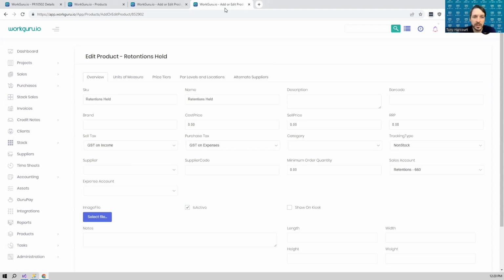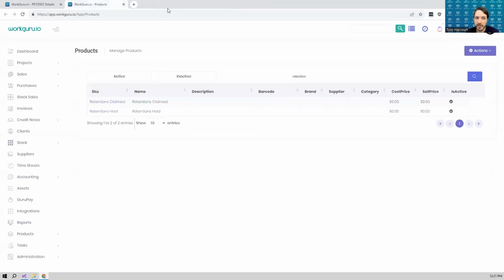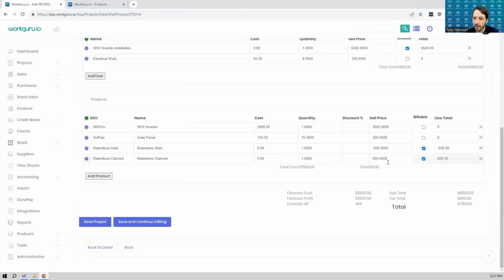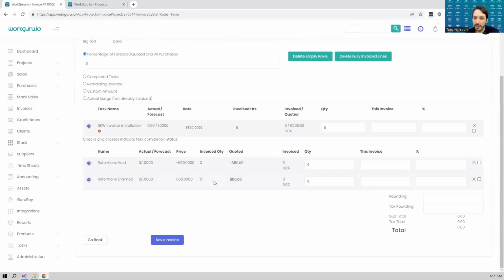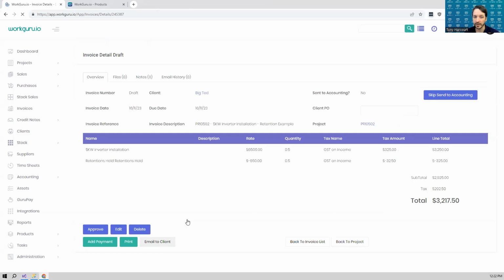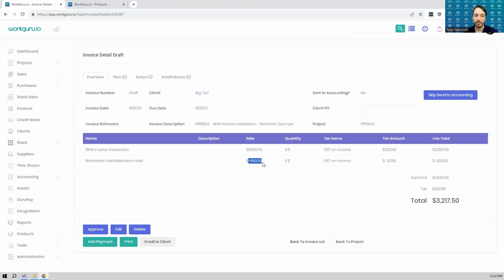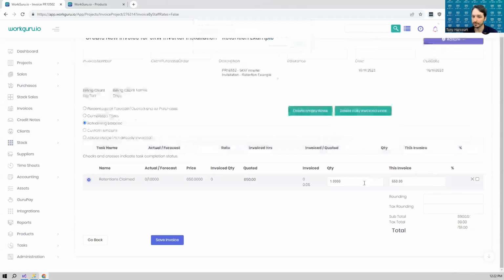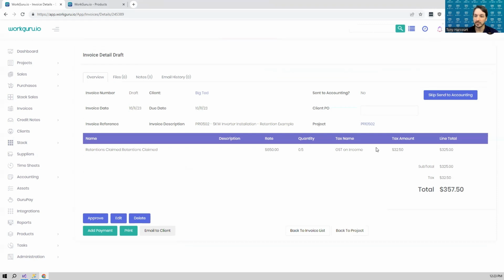Retentions in WorkGuru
Handling Retentions doesn't need to be hard!